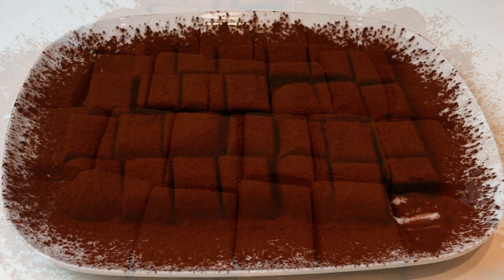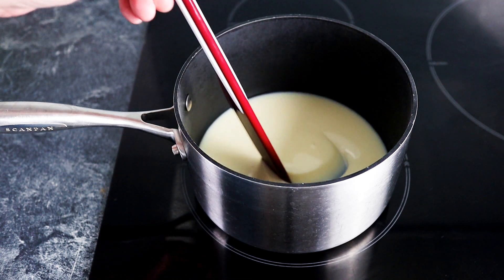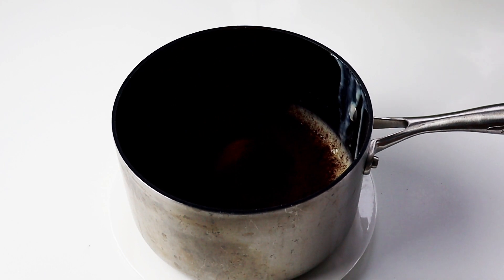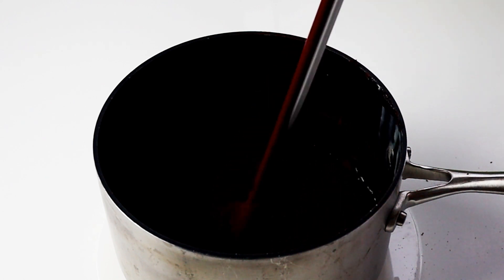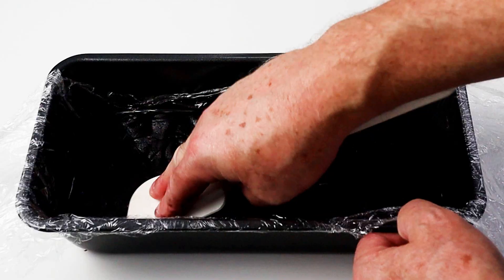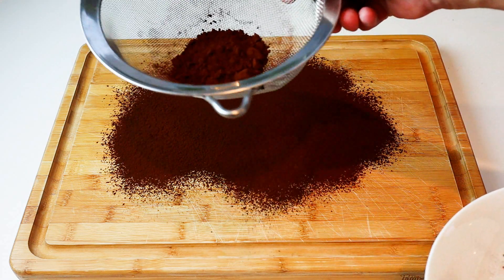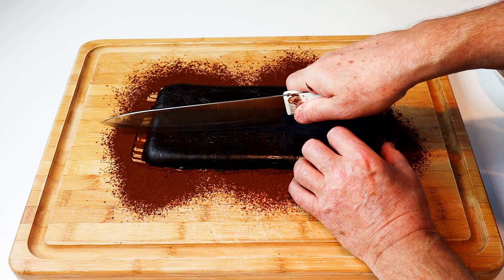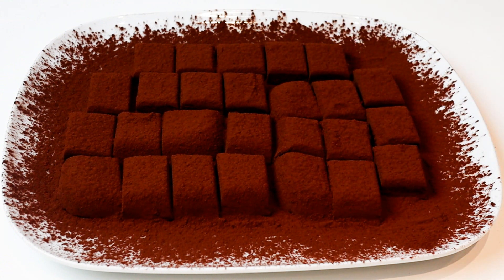Condensed Milk | CHOCOLATE TRUFFLES | 2 ingredients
Simple to make Condensed milk Chocolate truffles recipes. Only 2 ingredients! Simpe to make and very tasty!
Give make some chocolate truffles today!